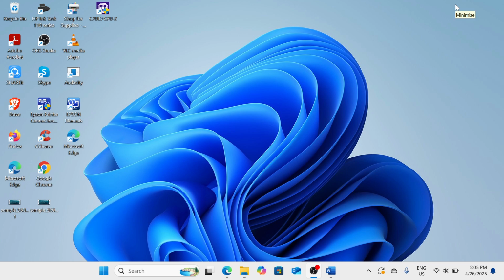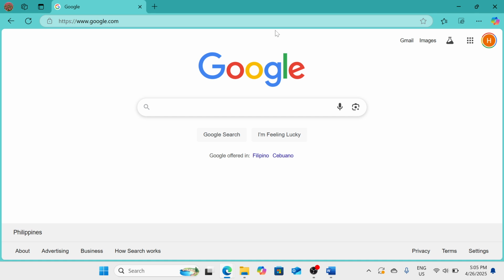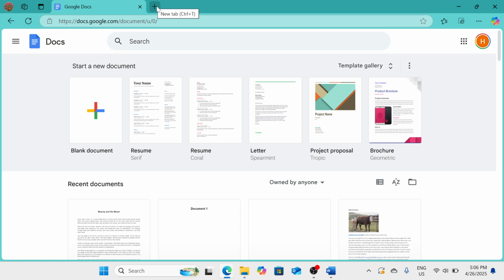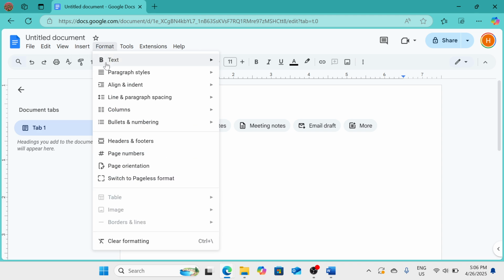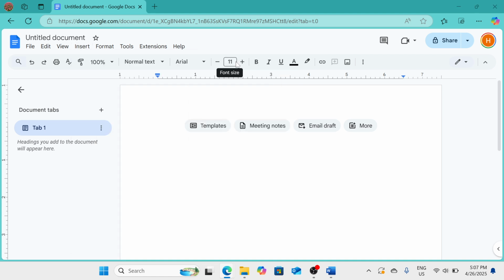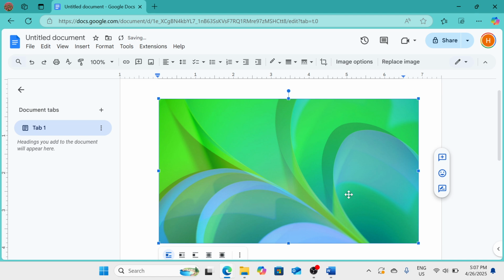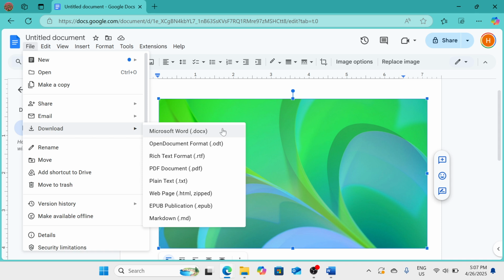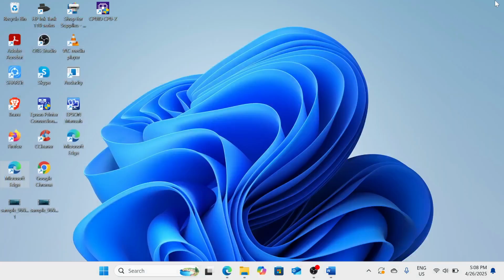How to Convert JPG or PNG to PDF File for Free Using Google DOCS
Learn how to convert JPG or PNG images to PDF files for free using Google Docs.
This easy step-by-step tutorial shows you how to quickly convert your images.
No extra software needed—just use Google Docs!
Convert your images to PDFs in minutes with this simple guide!